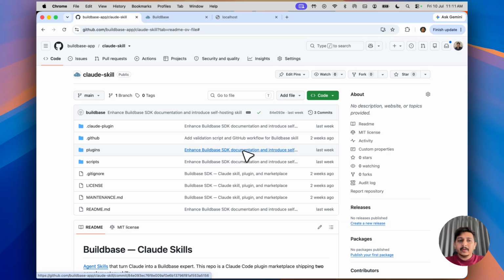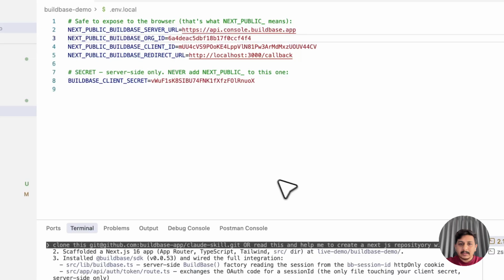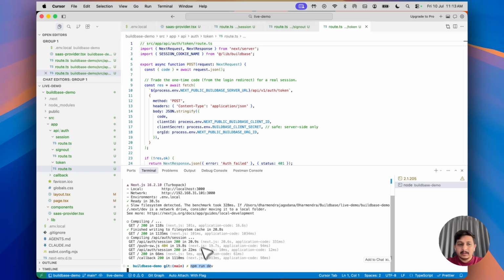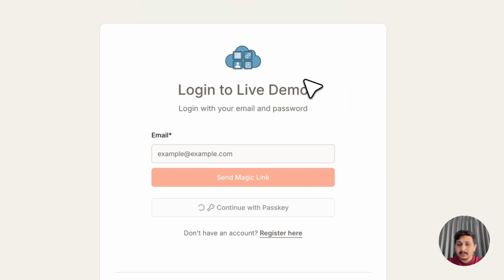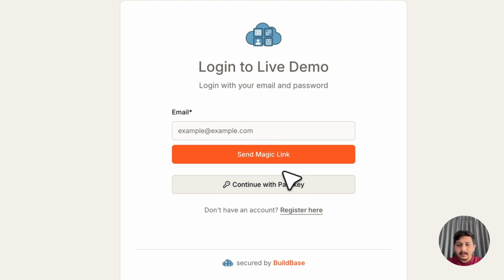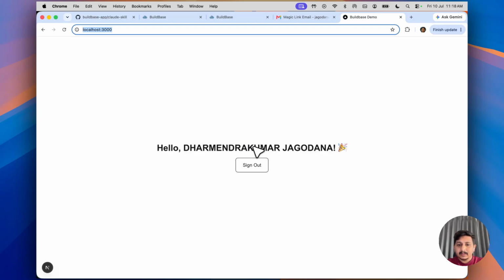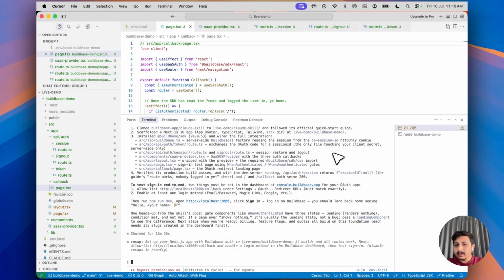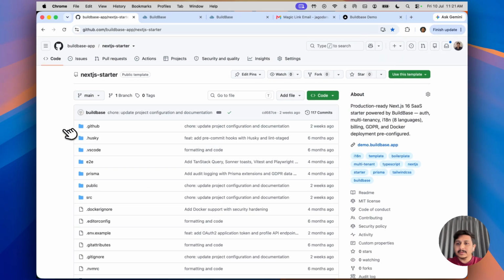How to use Agent/Claude Skill to implement Buildbase SDK into NextJS repository | Buildbase.app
In this tutorial: Add the BuildBase SDK to a Next.js app using the Claude agent skill - so you scaffold auth, billing, and multi-tenant workspaces in one pass instead of wiring each piece by hand.

New to BuildBase? Start from the first video and follow along in order.

WHAT IS BUILDBASE.APP?

A backend SDK + hosted platform for React / Next.js SaaS. One integration gives you auth, multi-tenant workspaces, RBAC, Stripe billing (bring-your-own, 0% platform fee), usage metering, quotas, workflows, notifications, email, feature flags, webhooks, analytics, and i18n - instead of wiring up ten separate services.

Every feature is dogfooded in our own live products: PlugNode, AgentCenter, Imejis, RemoteWait, and LinkTracer. No lock-in - self-host on your own infrastructure with your own database and your own Stripe account anytime.